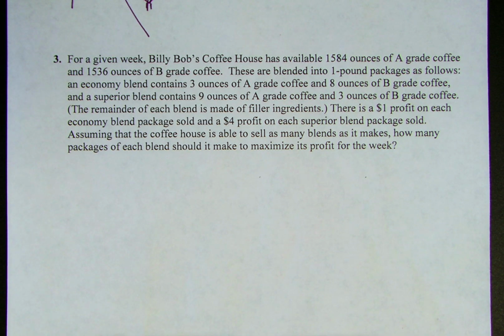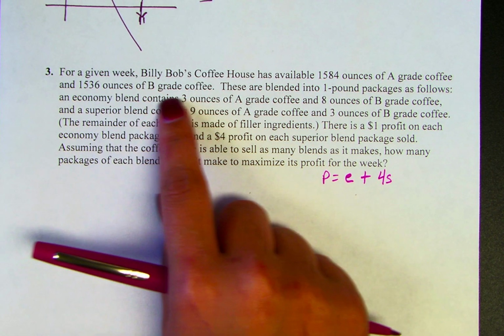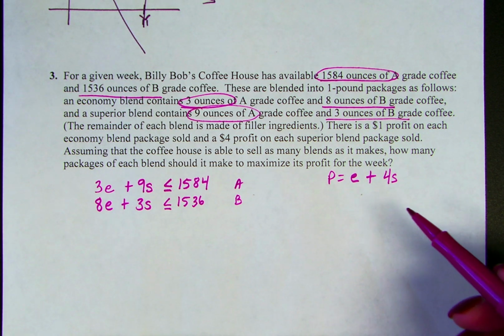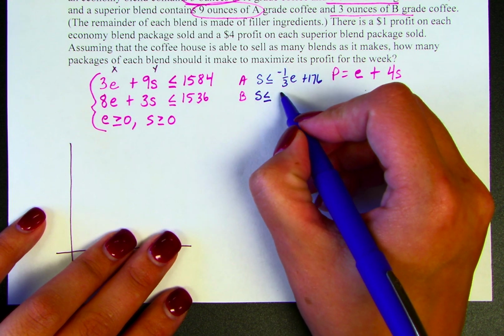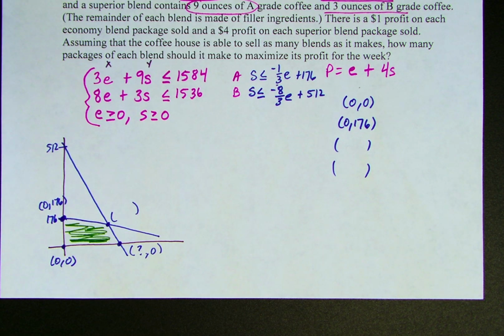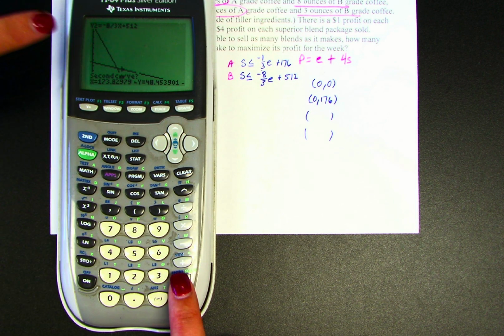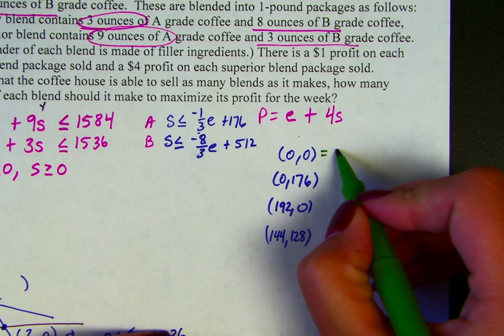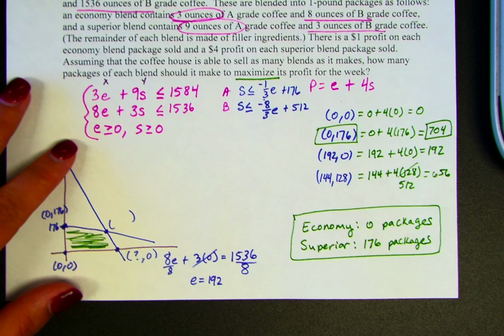Honors Ch3-3 Part B - Setting Up and Solving Story Problems Using Linear Programming Ex1